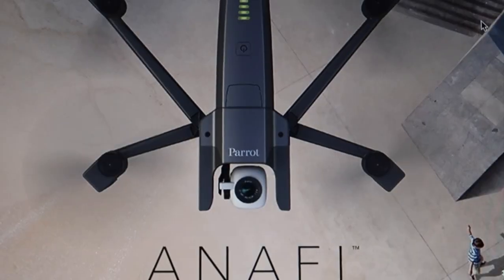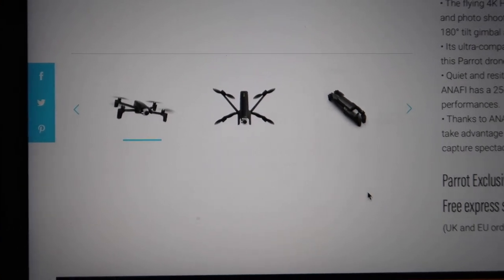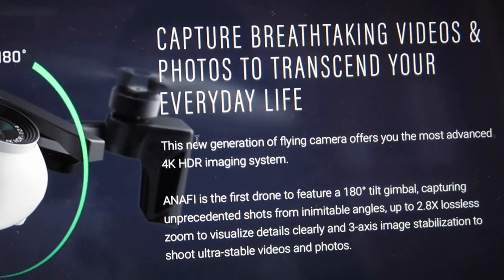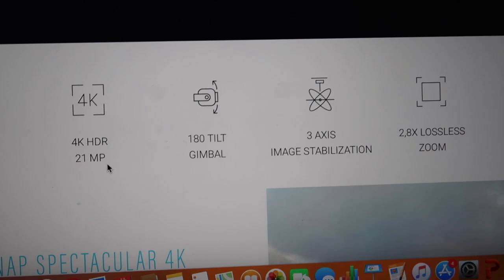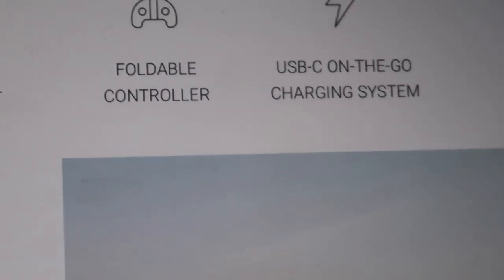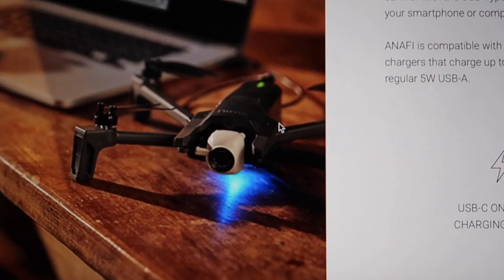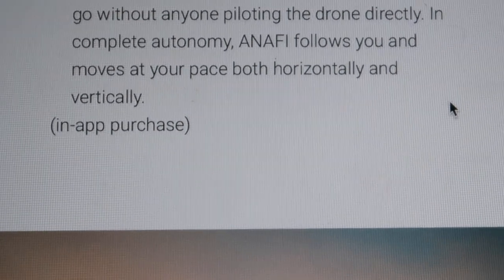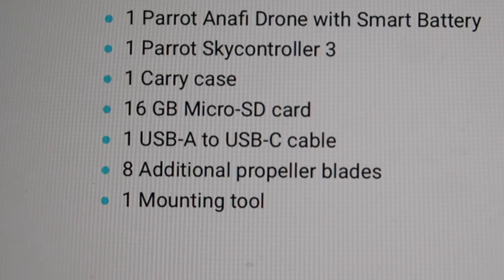Parrot Anafi drone, India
In this video u will see brand new Parrot Anafi drone...its a new 4k foldable drone from Parrot company based in PARRIS. one of the toughest competitor of DJI.